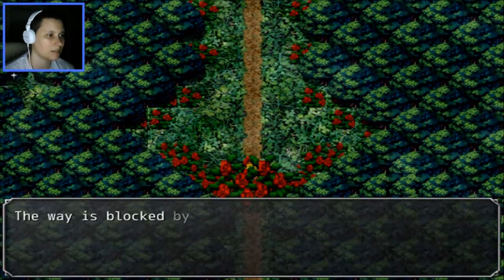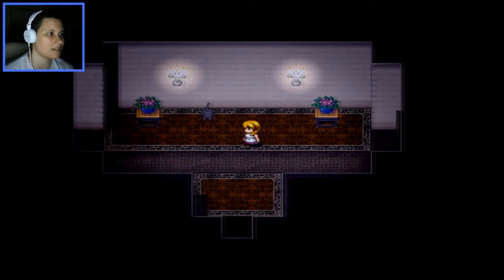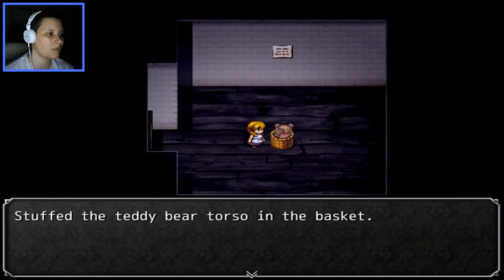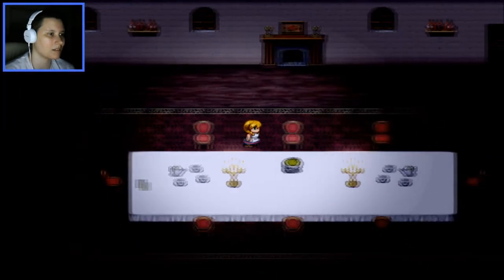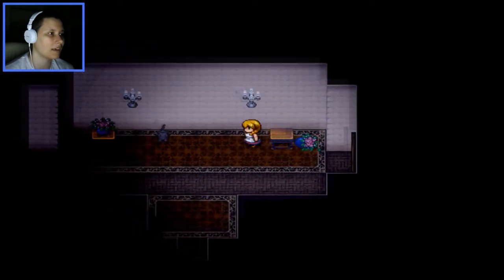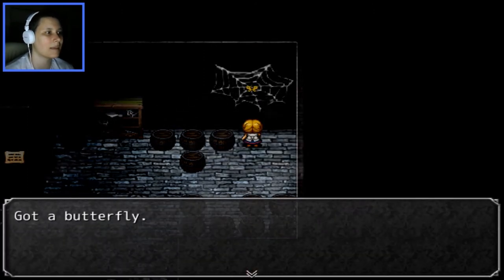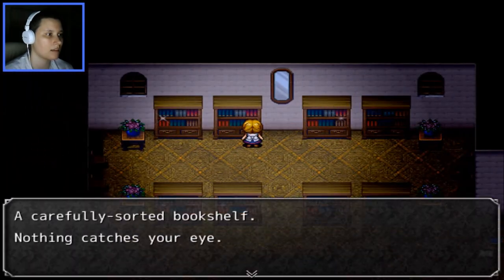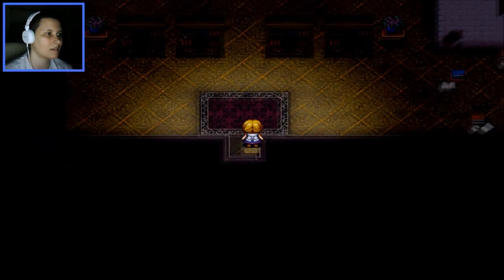The Witch's House | 01 | No More Teddy Bears For me!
►PSN: SweetDisaster13

►Song: Jallacy - Riptide